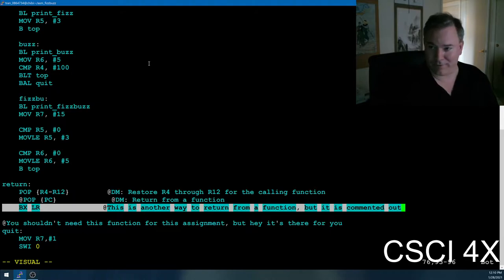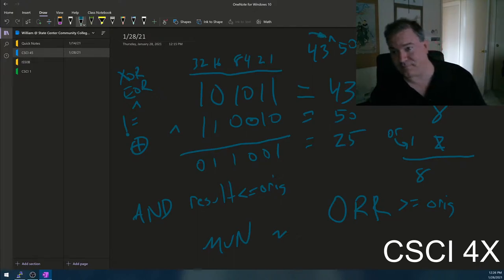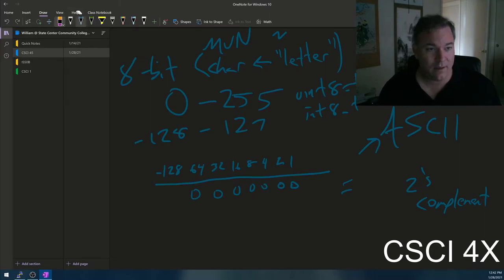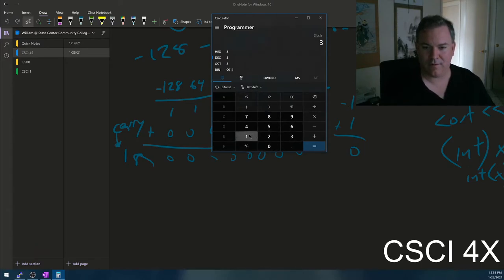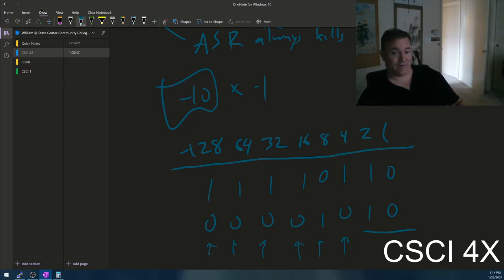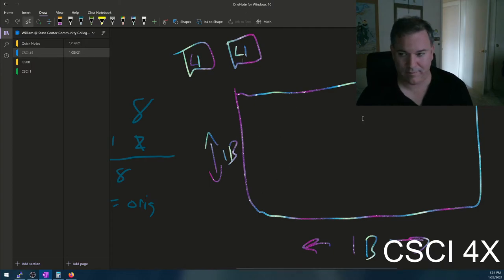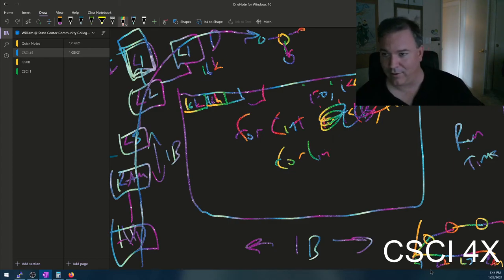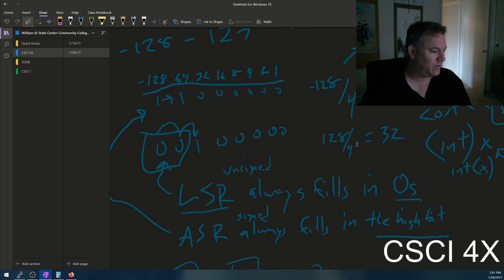Week 3 Lecture 2 - Bitwise Operations and the Practical Effects of Caching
Today we hit one big content point:
1) How signed integers work (2s Complement)

And then two more points:
2) How bitwise operations work
3) Why it's important to understand how the memory hierarchy works (including the -Os optimizer flag)

With some time spent showing the differences in compiled code on Godbolt and the GALACTIC INK pen in Onenote.